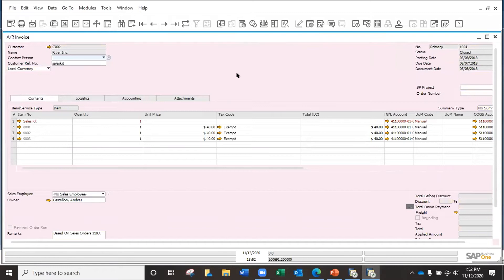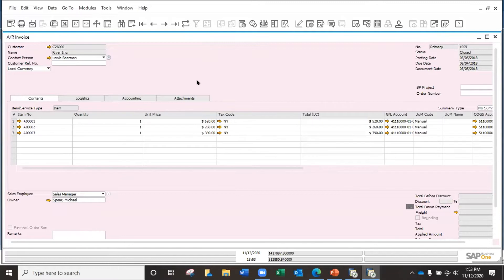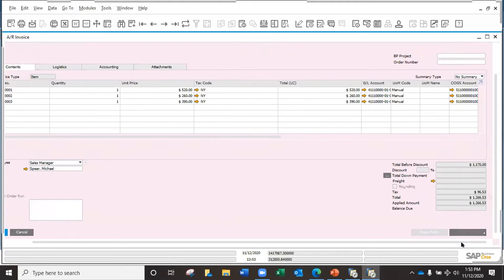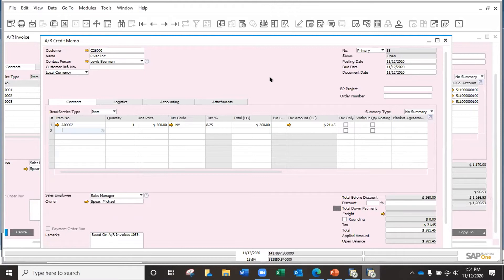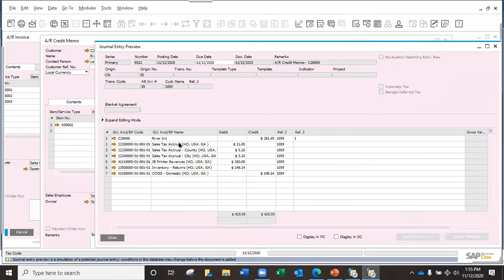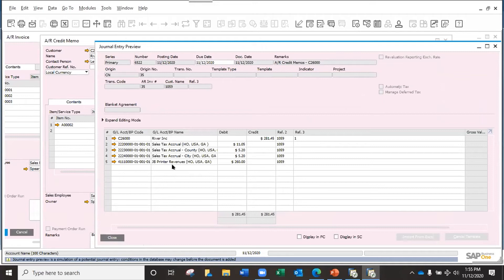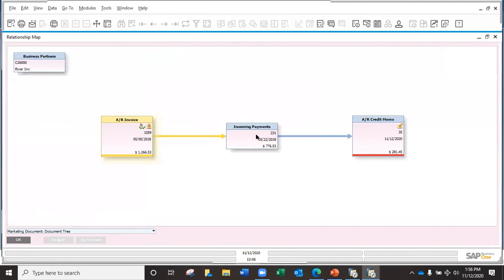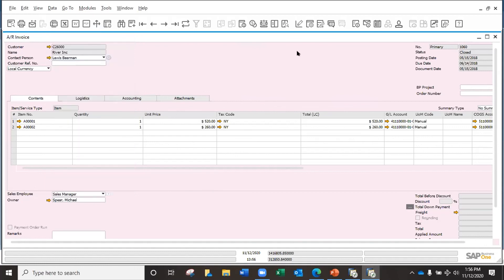How do you reopen a closed Invoice to apply a Credit Memo in SAP Business One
See how our customers are succeeding with SAP Business One. If your company has outgrown its small accountancy software, now is the time to discover how SAP Business One can make life simpler.